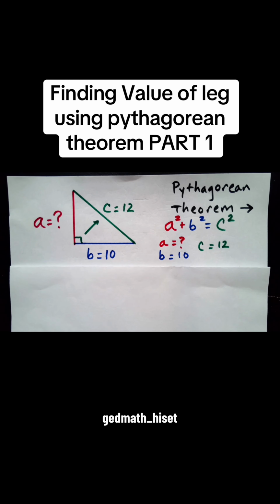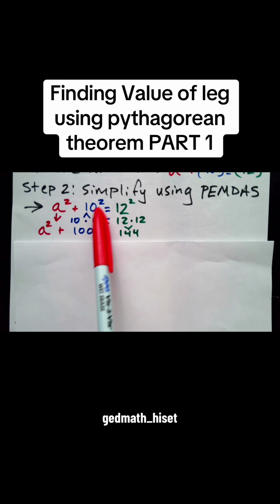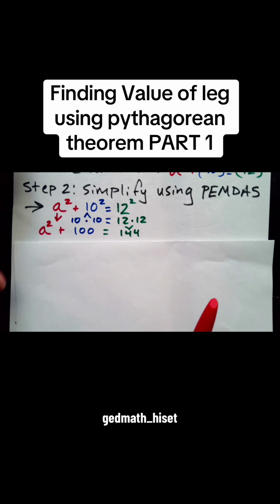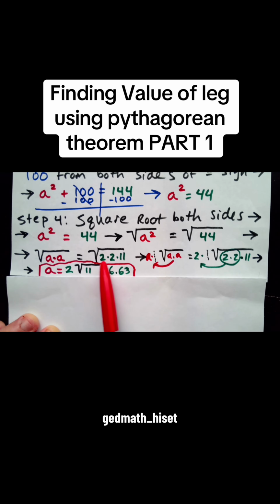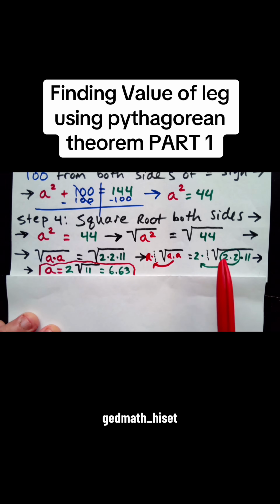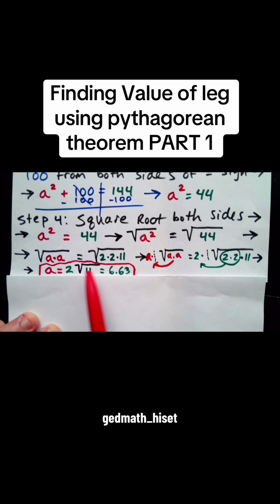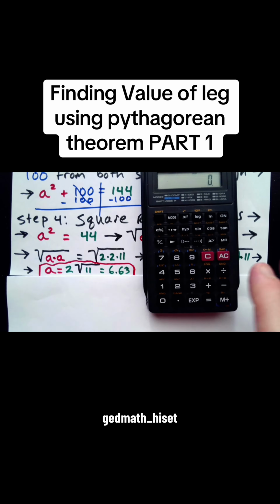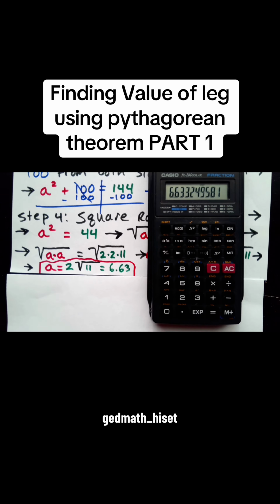Finding Value of leg using pythagorean theorem PART 1